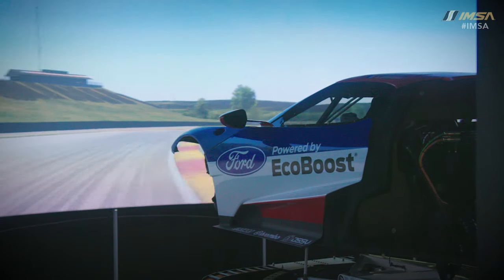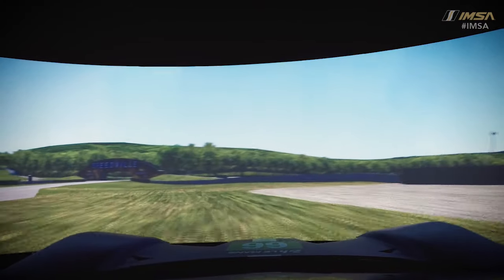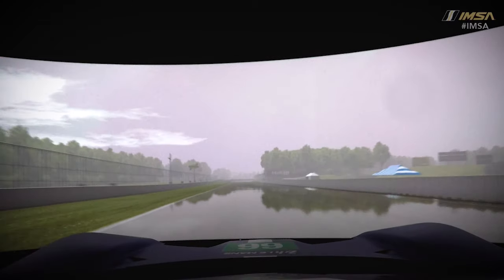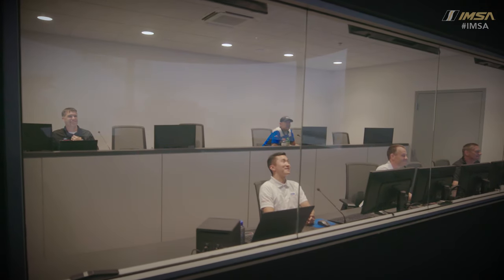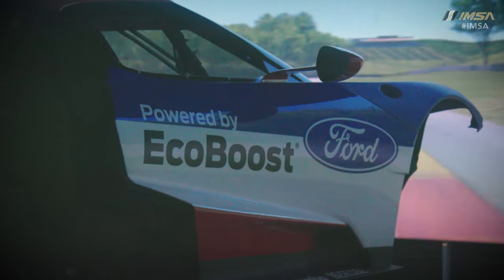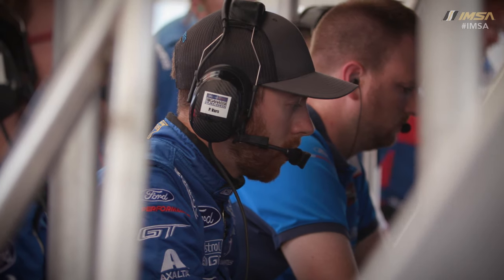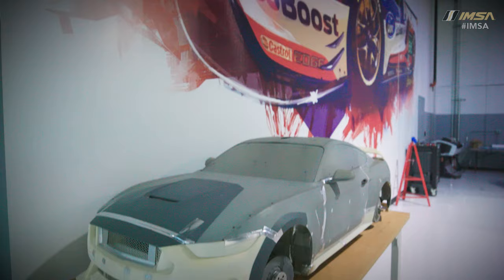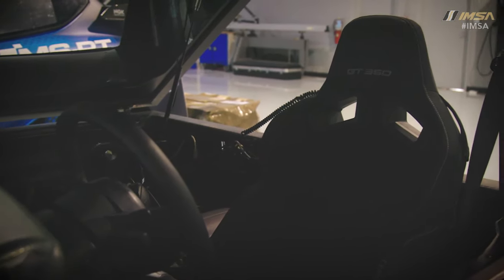A Visit To The Ford Performance Technical Center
Ford GT Drivers Dirk Müller and Joey Hand give you an inside look at the Ford Simulator